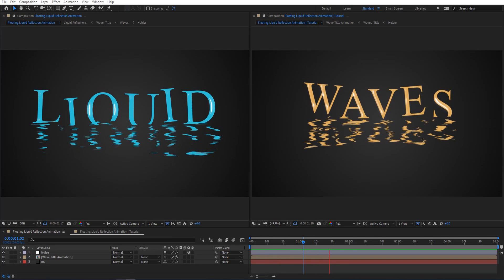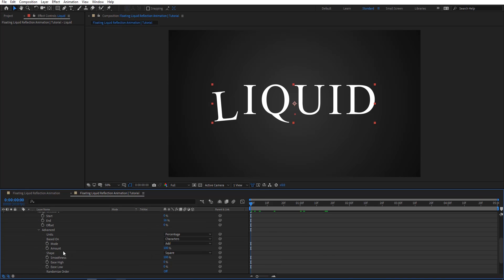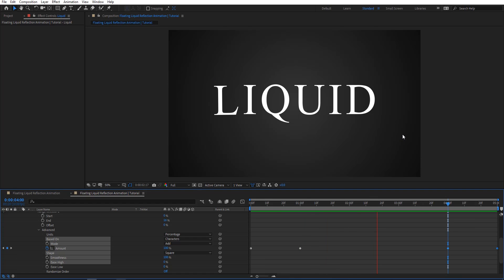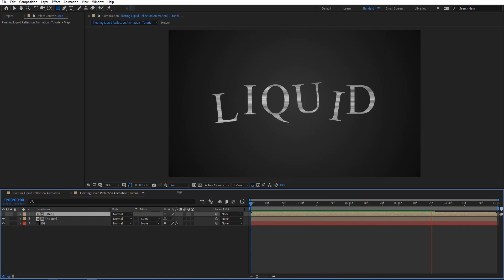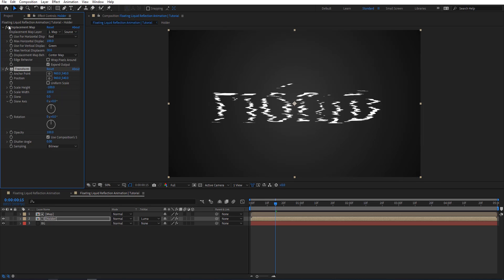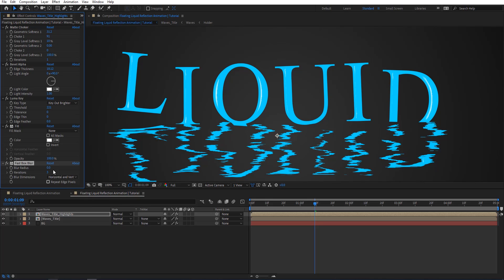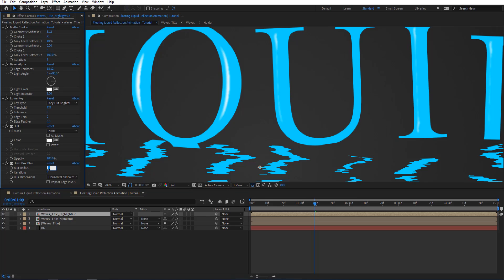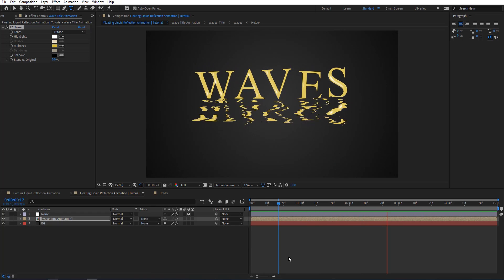Floating Liquid Reflections Animation in After Effects | No Plugins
Motion Graphics Tutorial Series | Learn how to Create Floating Liquid Reflections Animation in After Effects without any third party plugins

⭕️ Recommended ⭕️

◉ Related Tutorials

1. Hexagon Transitions in AE | No Plugin
2. Procedural Ink Transitions in AE | No Plugin
3. Glitch Maps and overlays  in AE | No Plugin
4. Glitch Stripes Transition in AE |  No Plugin

The Ultimate Motion Graphics Tutorials

Liquid Motion Elements Tutorial
After Effects liquid animation tutorial
How to make Liquid Motion Transition in After Effects
2d Motion Graphics Tutorials
After Effects Tutorial: Liquid Slugs Effect
Liquid Animation Easy After Effects Tutorial
Tutorial Liquid Motion Transition
Animation fluides avec Animate et After Effects
Simple Liquid Animation in After Effects
How To Create A Liquid Logo Animation In After Effects Tutorial
Liquid animation | After Effects tutorial
Epic Water Reflection Effect floating Liquid Reflection
After Effects Tutorial Realistic Water Reflections